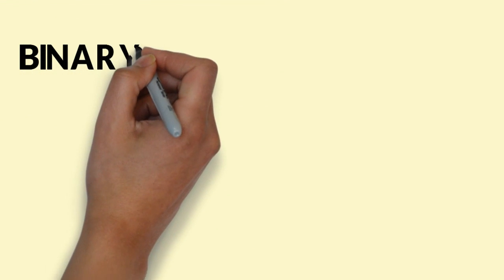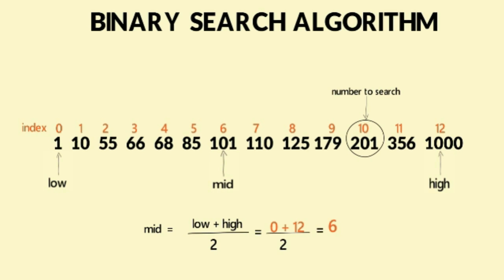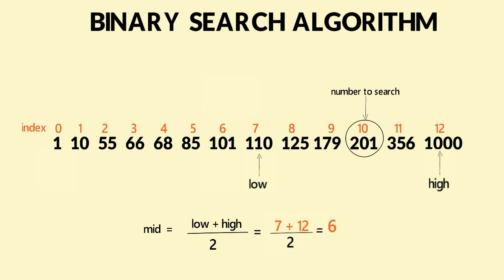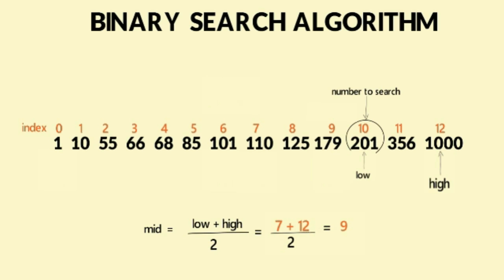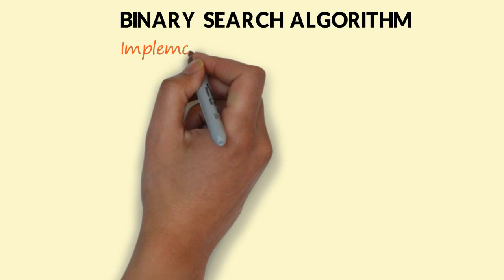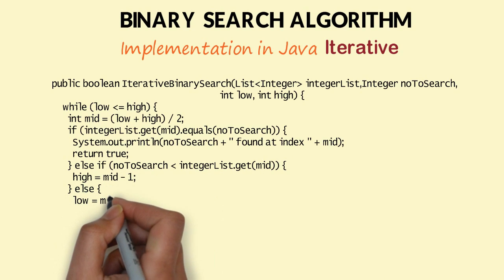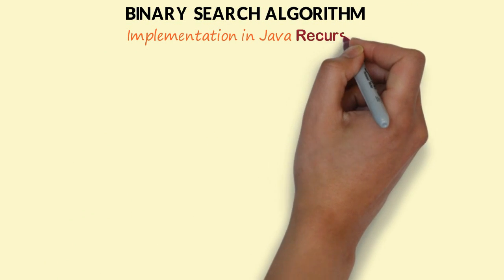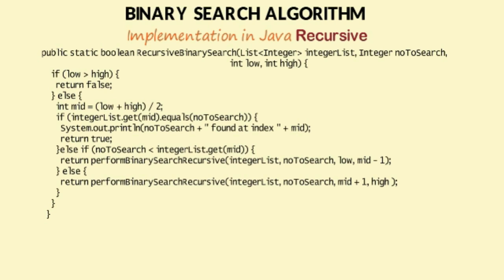Binary Search Algorithm - White Board Animation Based Explanation,Java Code Walkthrough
Tutorial first explains binary search algorithm by showing its working via animated whiteboard video. It then does a code walkthrough of recursive binary search and iterative binary search implementations in Java.